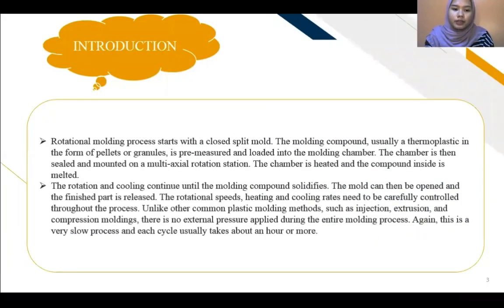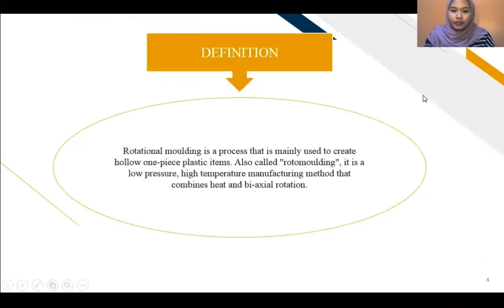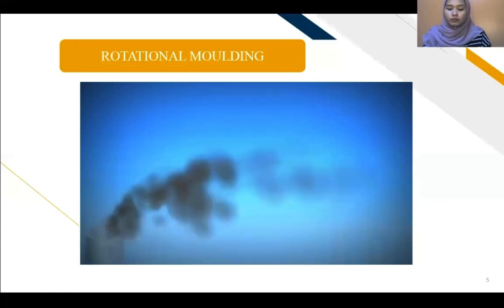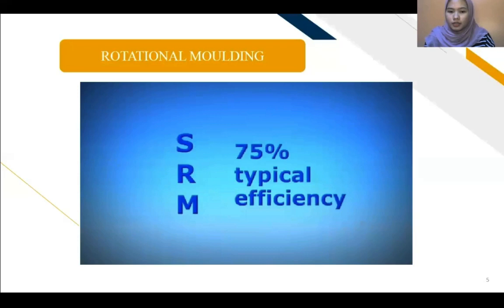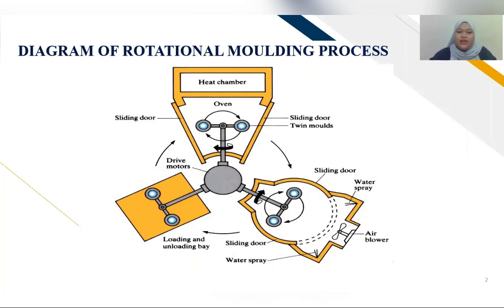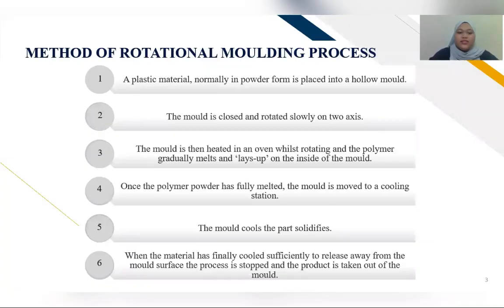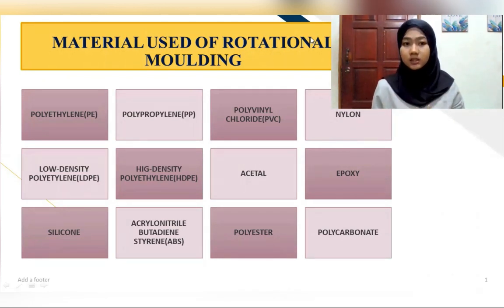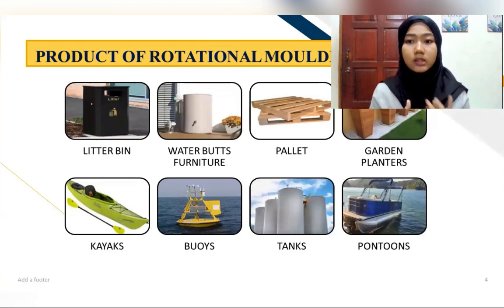Wawa present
Hi